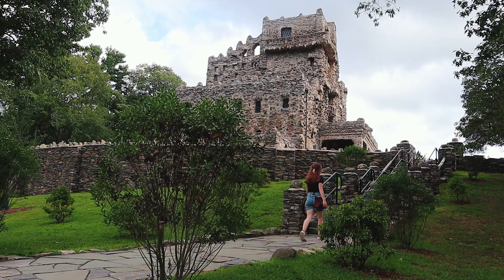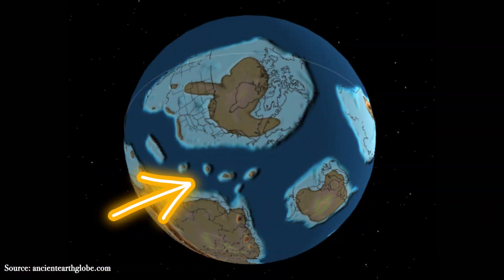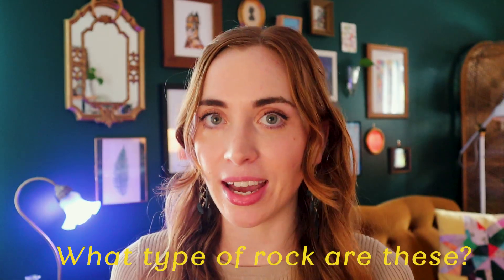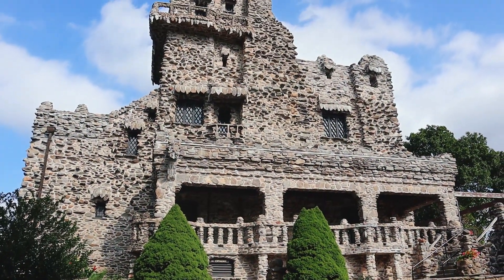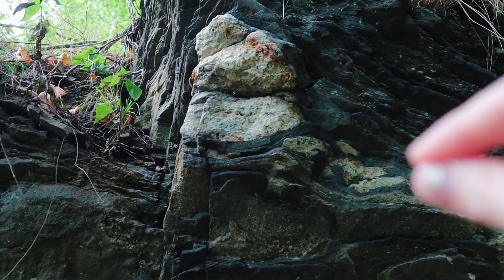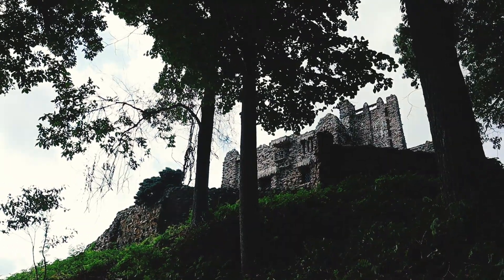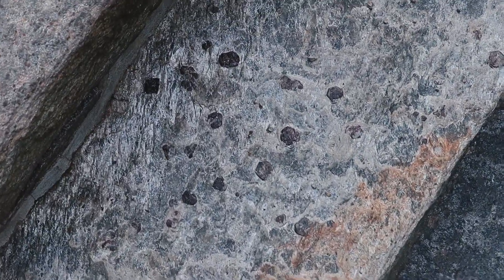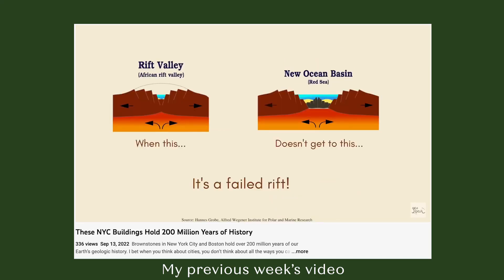A castle in Connecticut made of 500 million year old rocks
Come with me to explore Gillette Castle in Connecticut, made up of building stones taken from the property that formed about 500 million years ago, when Earth looked unrecognizable. We'll first go back in time half a billion years to when an ancient ocean existed off the old continent of North America, then we'll hop up to 300 million years ago, 200 million years ago, and finally ~10,000 years ago. The building stones of this castle are like a book that tells the story of Connecticut's turbulent geologic past.

If you liked this video, you'll probably like some of my other ones:

Below I’ve linked some sources that you can take a look at if you’re interested in learning more in-depth about this topic:

(really cool video of a CT geologist talking about CT geology and the Hebron Gneiss, Ice Age history in CT/New England, CT River Valley formation, etc.)